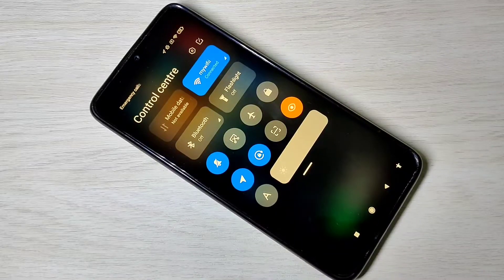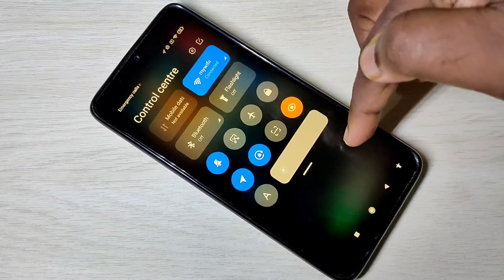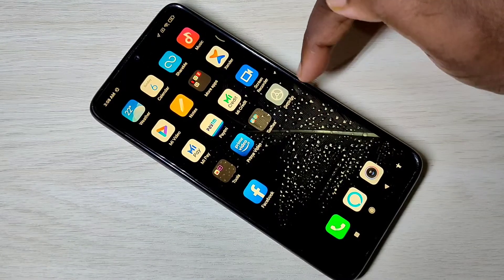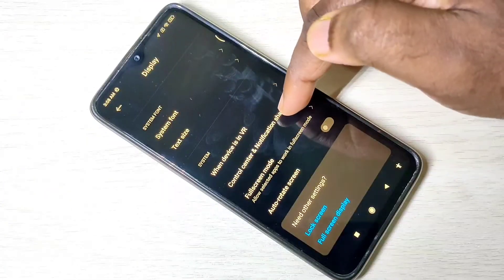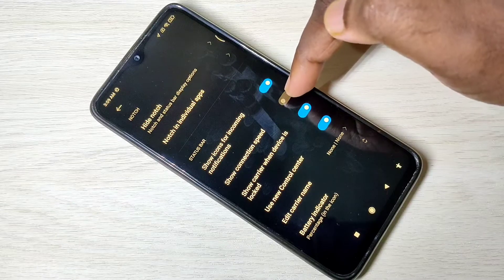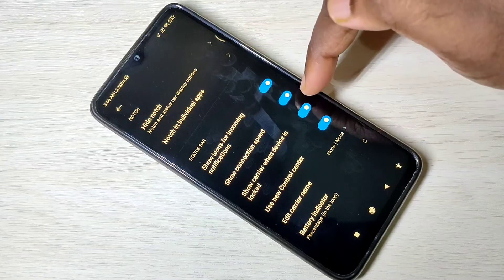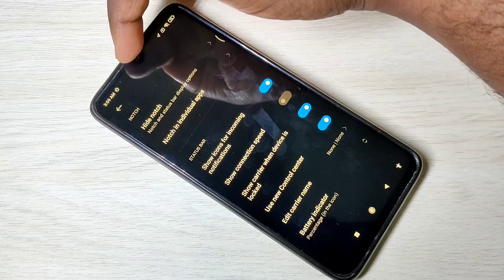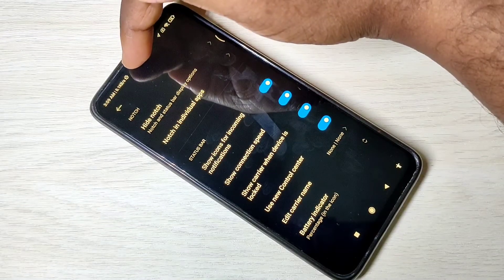Redmi Note 9 Pro How to Display Network Speed in Status Bar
Redmi Note 9 Pro How to Show Network Speed in Status Bar
Redmi Note 9 Pro How to Enable Network Speed in Status Bar